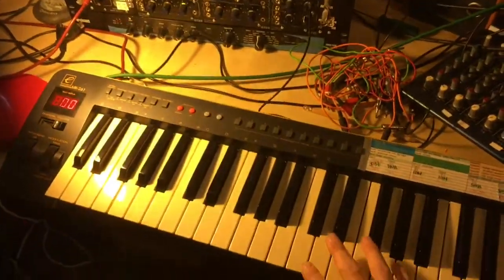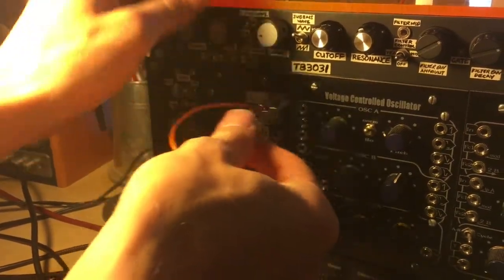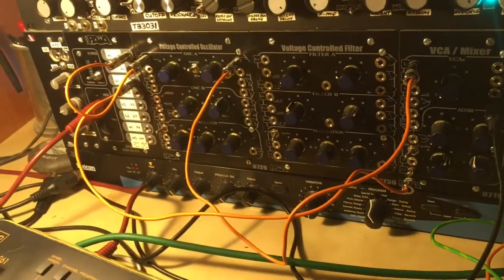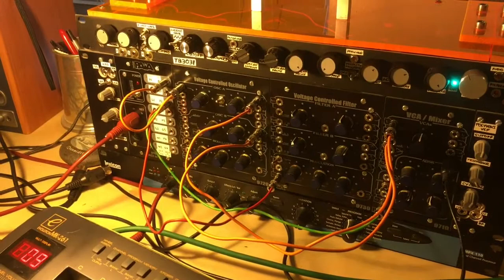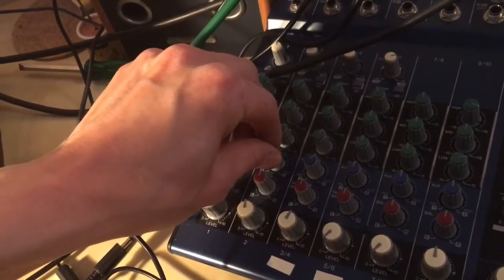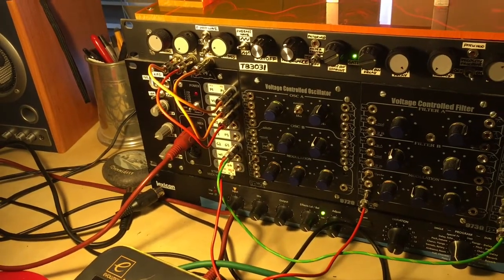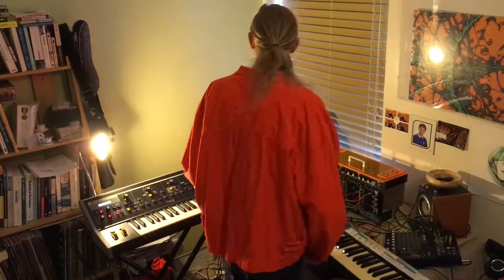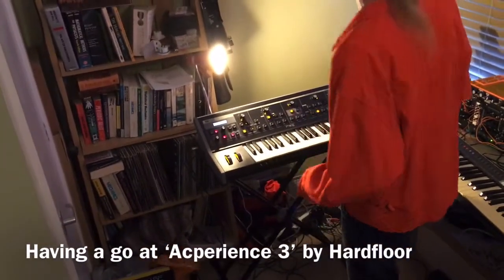Building a synthesiser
TB3031 and Paia modular